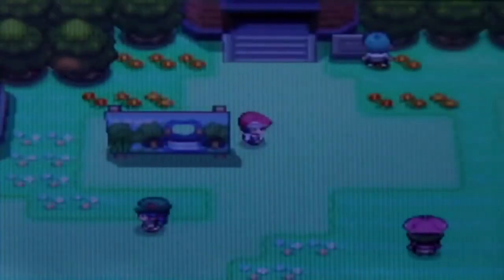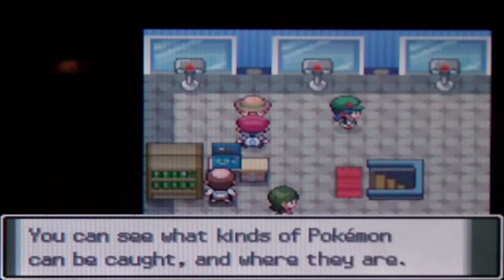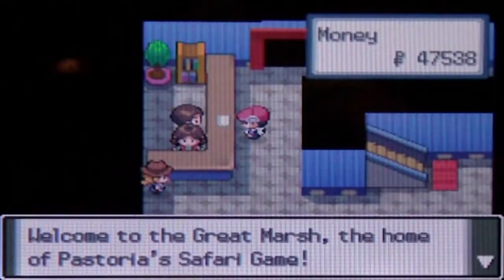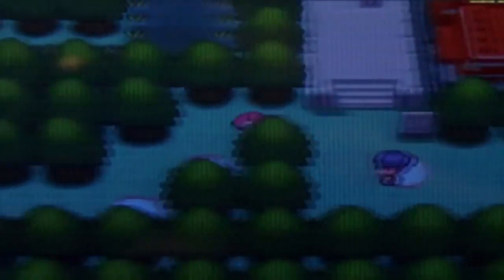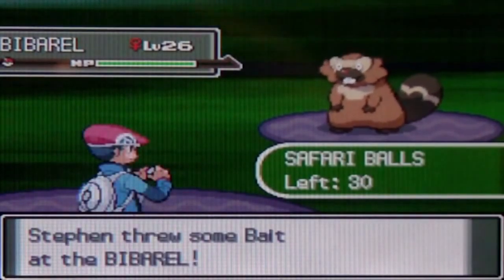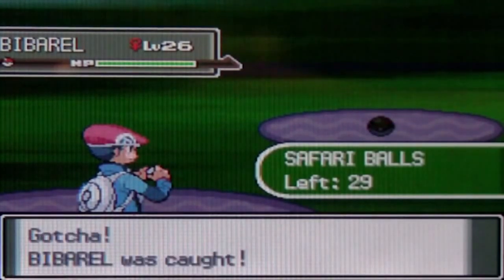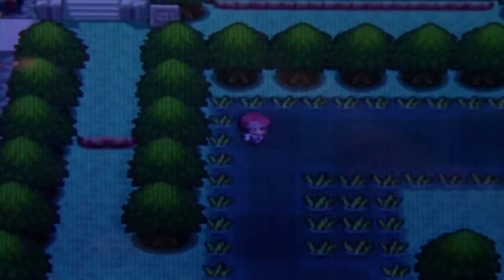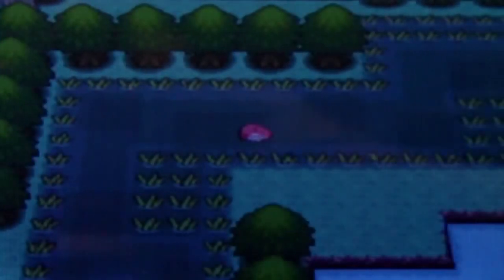GiantGrotle Moment #66 - The Great Marsh In Pokémon Platinum!